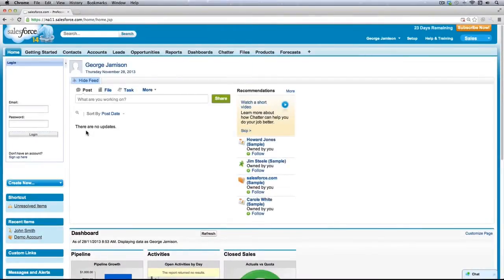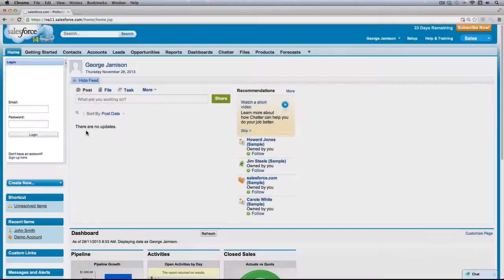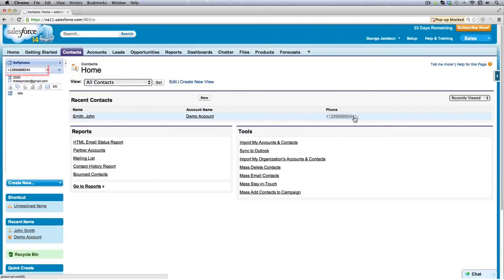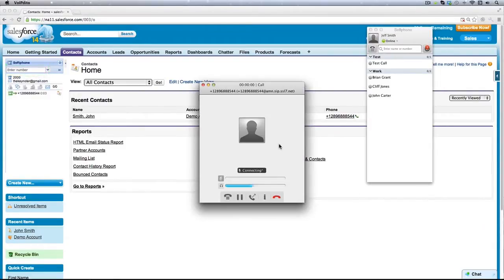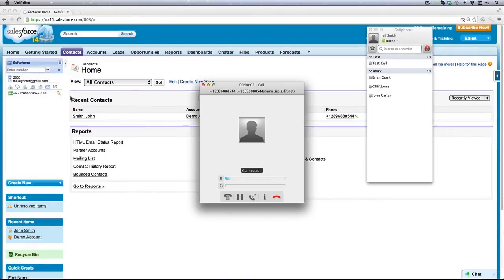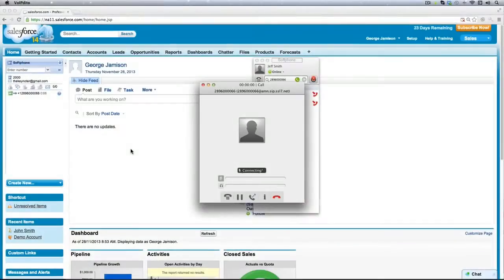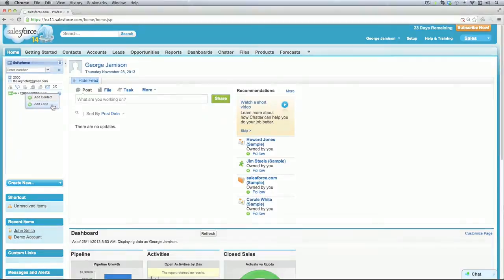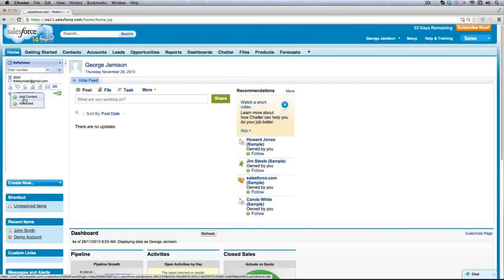VoIPstudio - Salesforce Open CTI - making and receiving calls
This video shows how to make calls using click to call feature and receive incoming calls into Salesforce Open CTI module integrated with VoIPstudio business telephone system